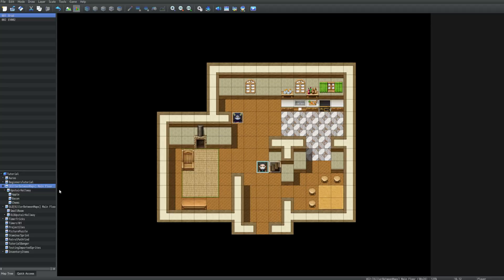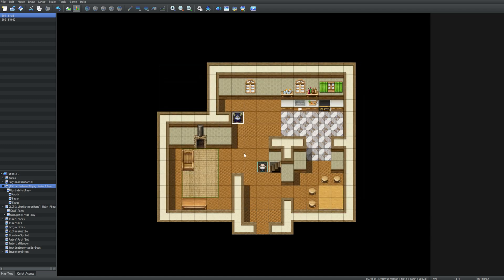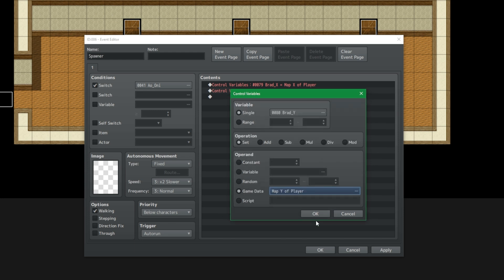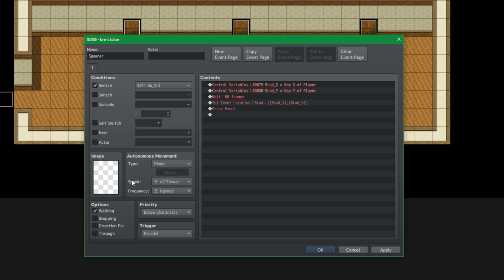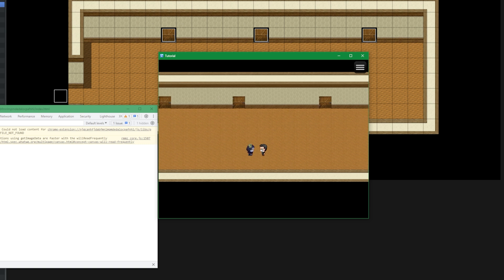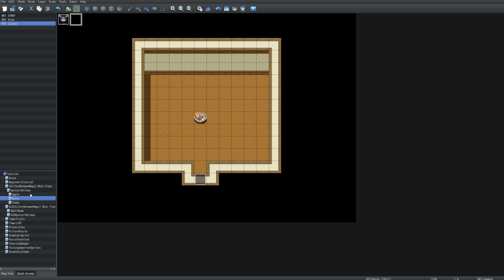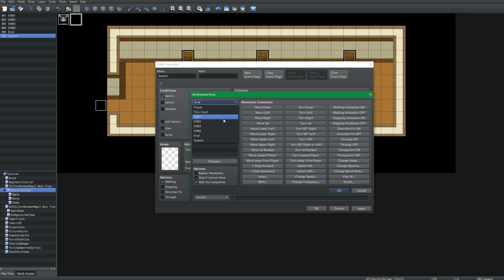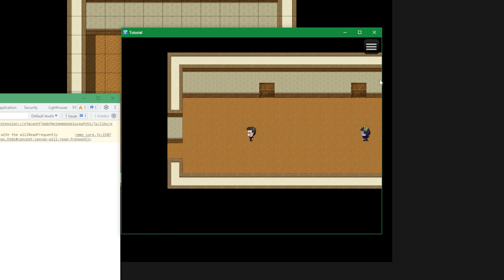Chase Between Maps Like in Ao Oni - Intermediate RMMZ Tutorial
Welcome to the remake of this tutorial! Turns out we can make it a lot easier than before. In the next video, we will simplify this code to common events and learn a thing or two about script calls. Then we'll learn how to hide from the Ao Oni.

Other Published Game 👻
➤ Caster's Trap